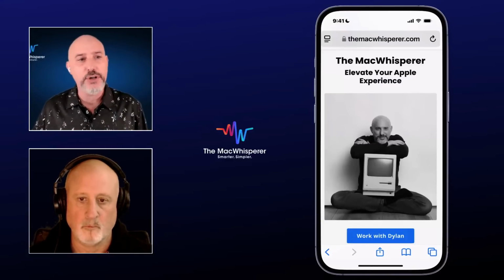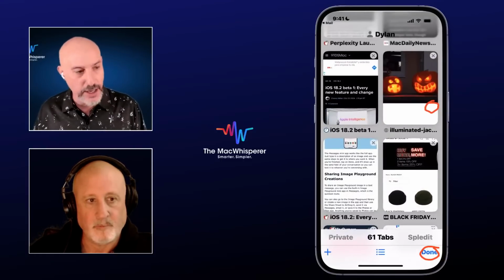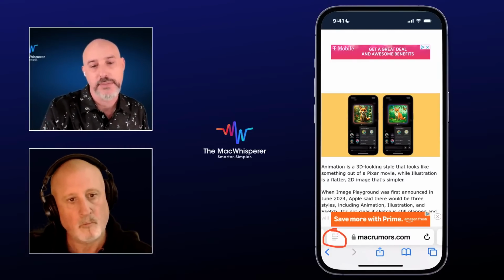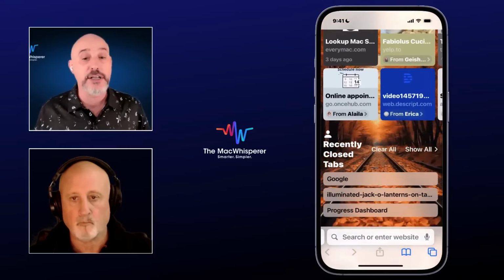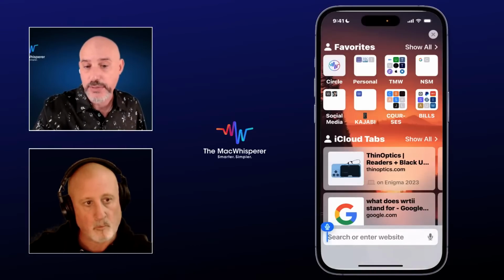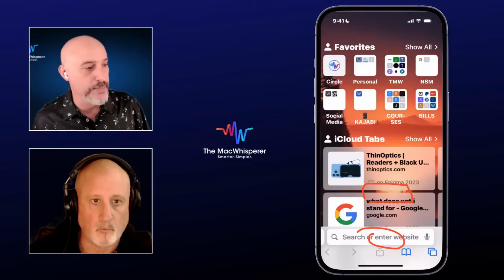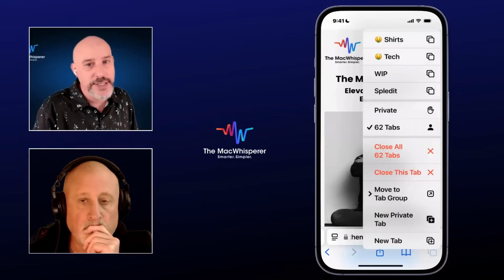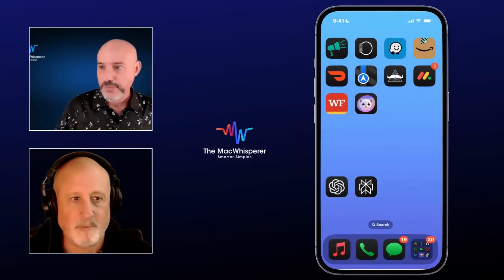📲 Master Safari on iPhone: Top iOS 18 Browsing Features!🌟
Apple’s iOS 18 update introduces fantastic new features in Safari, designed to help you take control of your browsing experience on iPhone.

Join Dylan Stewart, The MacWhisperer, for a LIVE session on Thursday, November 14th, at 1 PM PT where he’ll share all the best Safari tips and tricks!

In this broadcast, you’ll learn how to make Safari work for you by organizing tabs, managing tab groups, using Reader Mode, hiding distractions, and more. Whether you’re a multitasker or just want a cleaner, more focused browsing experience, these tips will help you get the most out of Safari!

🔑 Key Topics We’ll Cover:
* Hide Distracting Features: Learn how to customize Safari for a distraction-free experience 🧘‍♂️
* Reader Mode: Strip away unnecessary elements for easier reading 📖
* Tabs & Tab Groups: Organize your browsing for improved productivity 📑
* Other Key iOS 18 Safari Features: Discover the latest tools that can streamline your browsing!

📅 Mark Your Calendar!🗓️ Date: Thursday, November 14th🕒 Time: 12 PM PT (3 PM ET)

Don’t miss this chance to become a Safari pro and make your browsing as efficient and focused as possible!